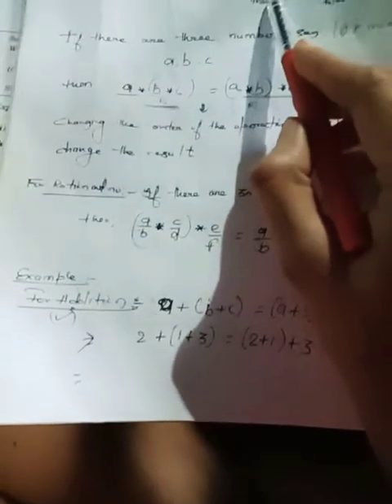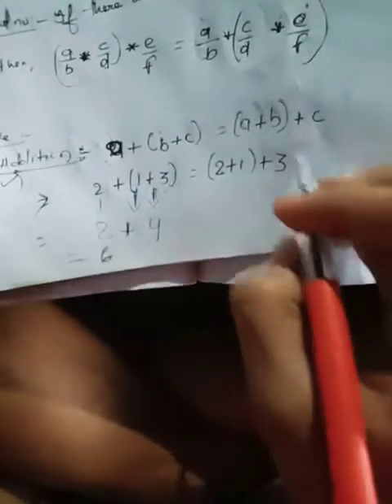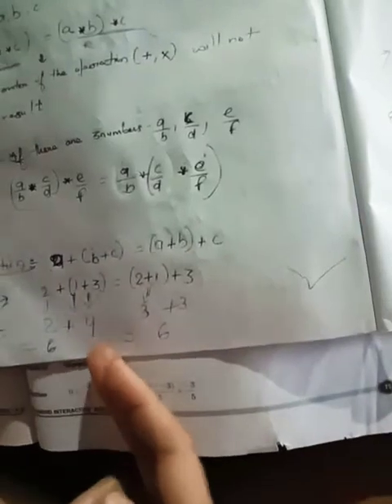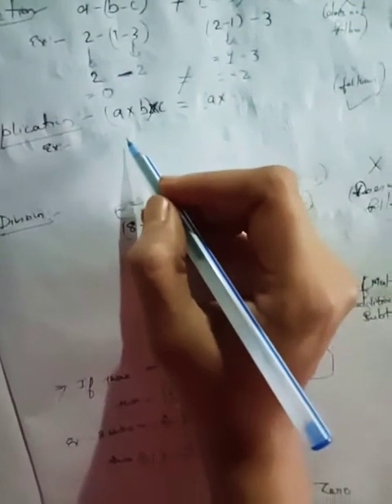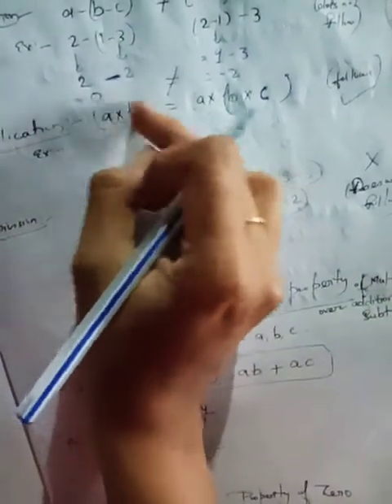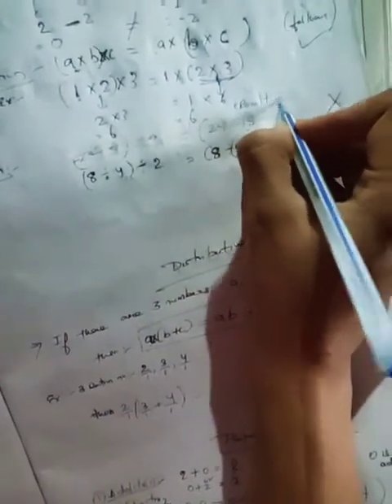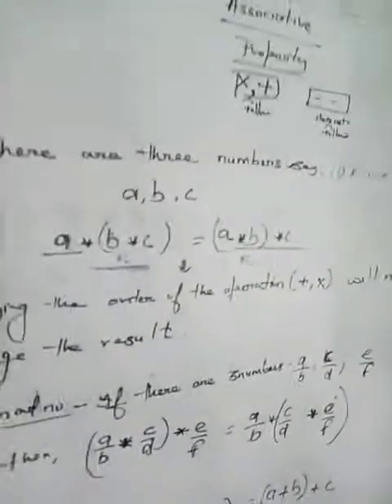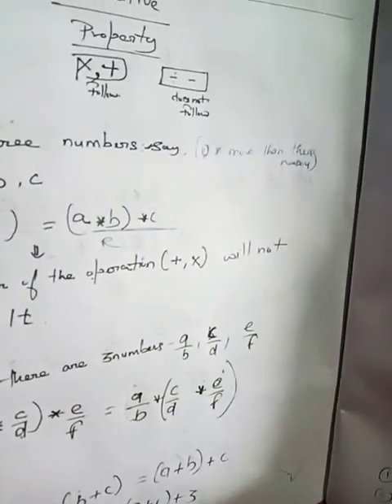May 30, 2020